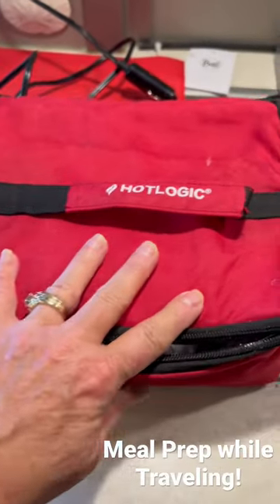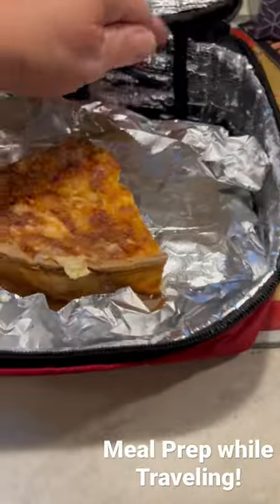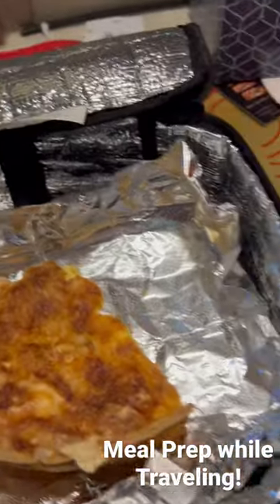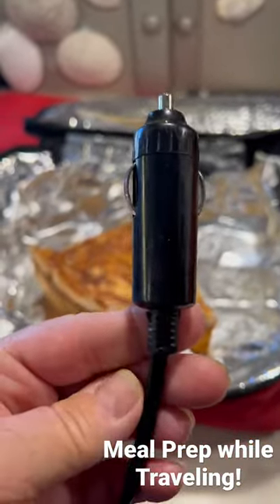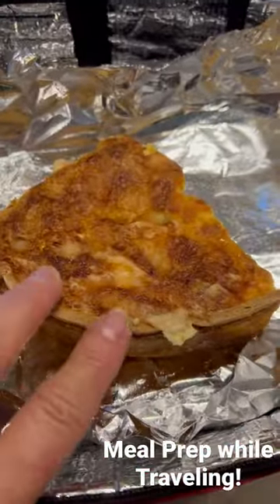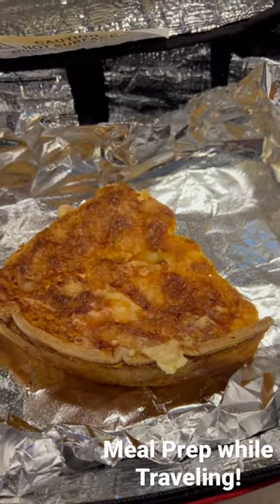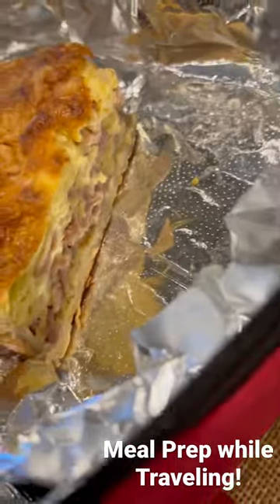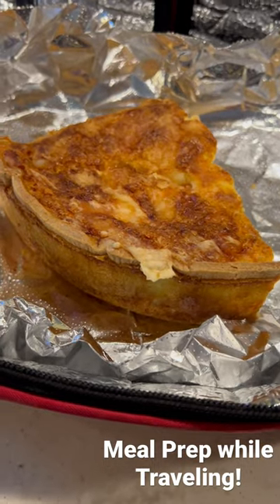10/8/22 Travel Day Meal… Ready! Hot Logic Mini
VIDEO CREATION:
Video editor: LumaFusion
Camera Gear: iPhone 13 Pro Max, GoPro Hero 9

I use my Hot Logic Mini most days when I travel.  It plugs into my 12v system or my Jackery.  A lot of times, I bring home cooked meals with me and heat them up as I travel or hike or kayak or soak in the hot springs... but... it can also cook a meal!